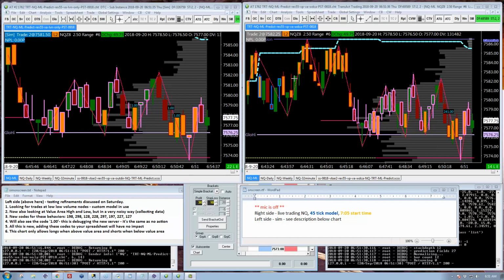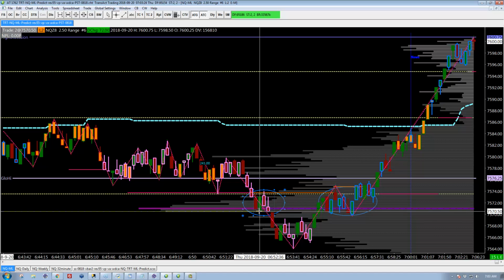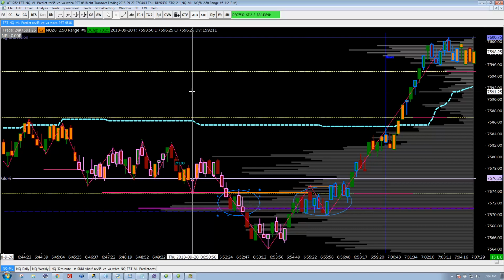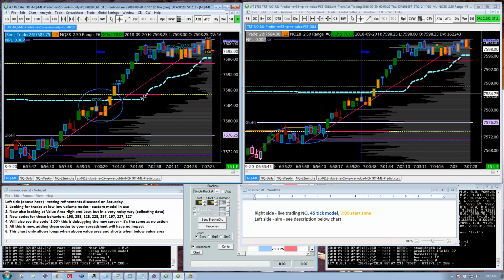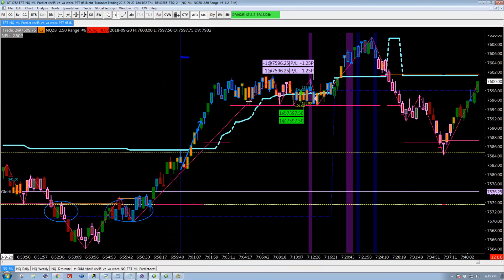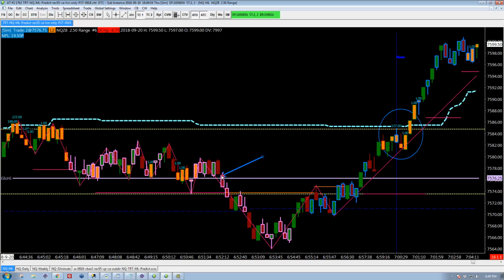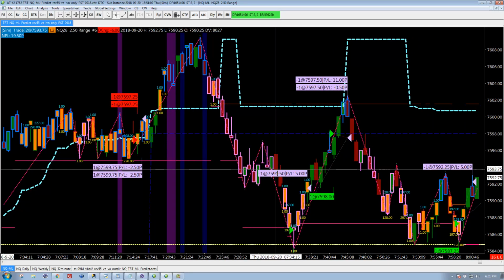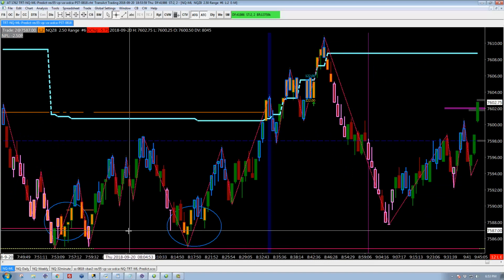Sept. 20, 2018: controlled entries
Reviewing the day's action contrasting the production charts which use more complex price action pattern with the more simplified patterns being tested at low volume nodes